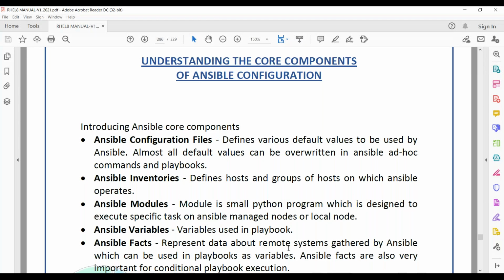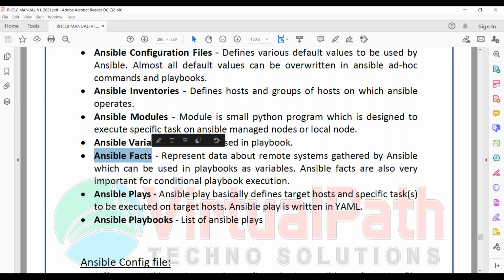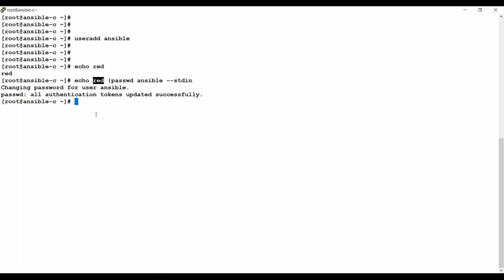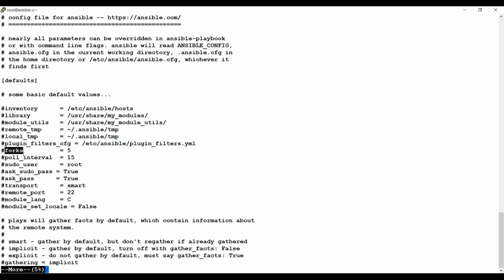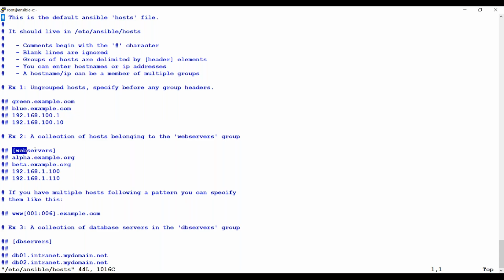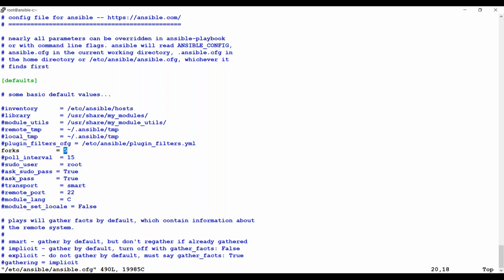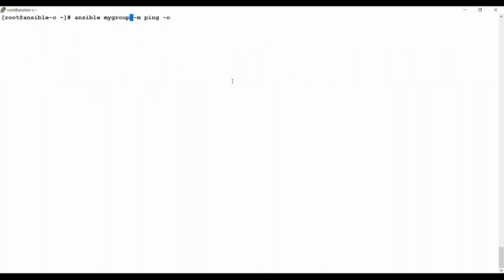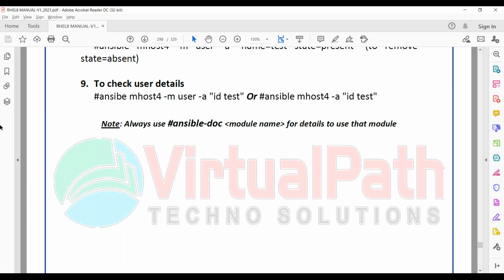Ansible Automation 02